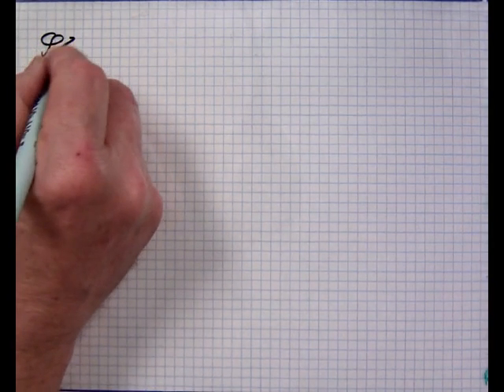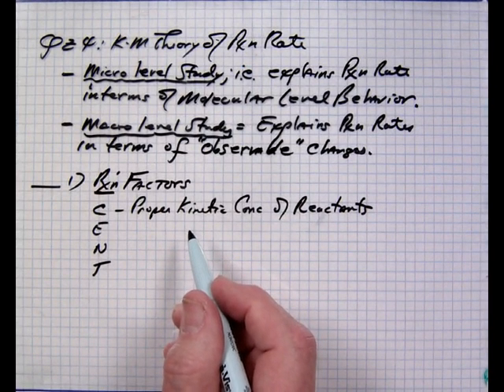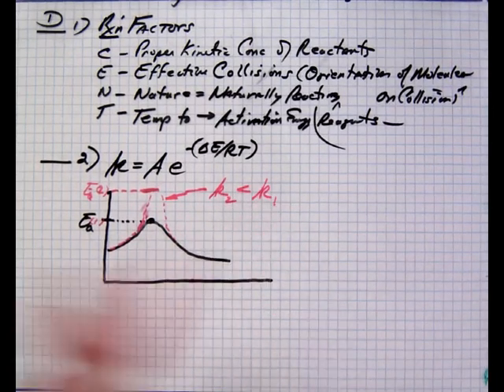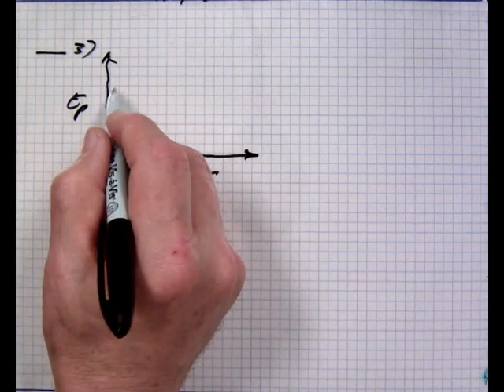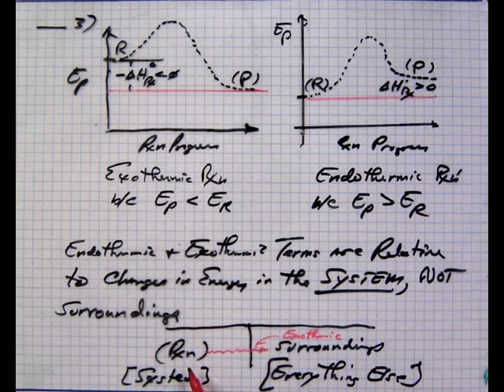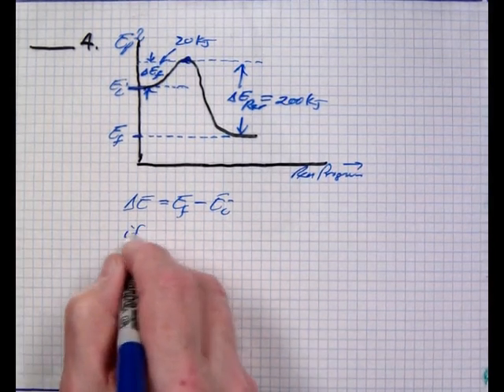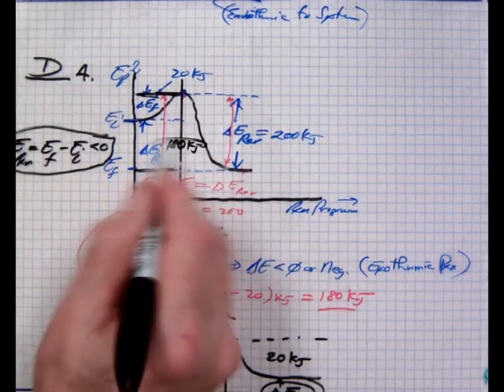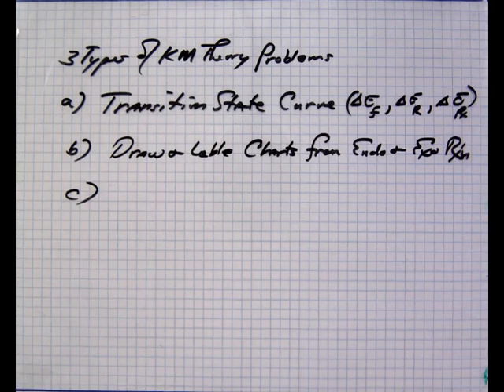4 Qz0412Spg15 KM Theory of Rxn Rate